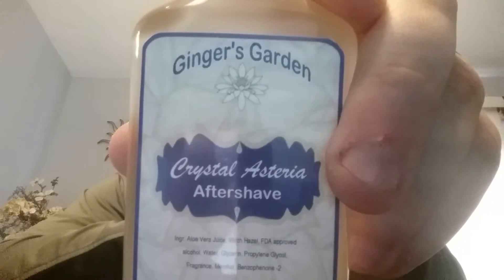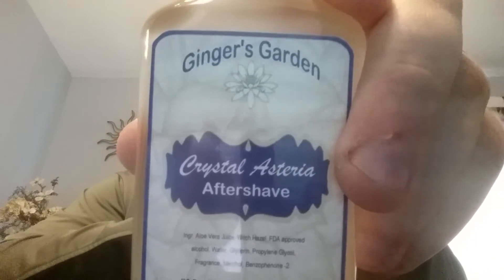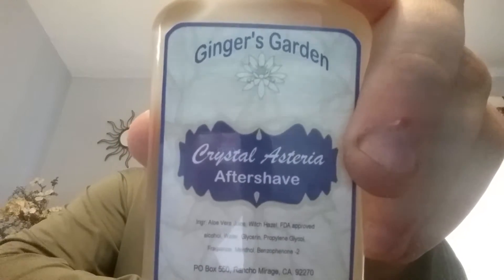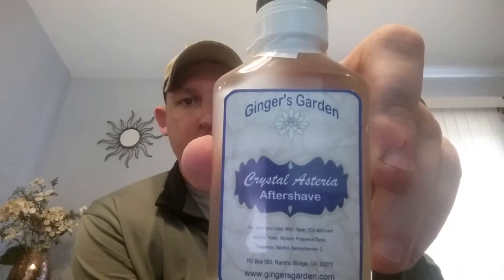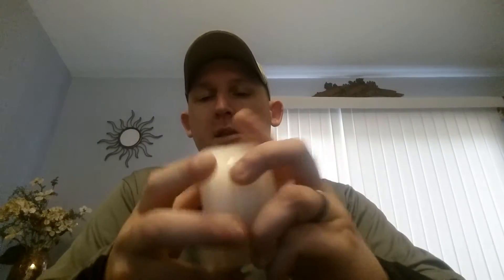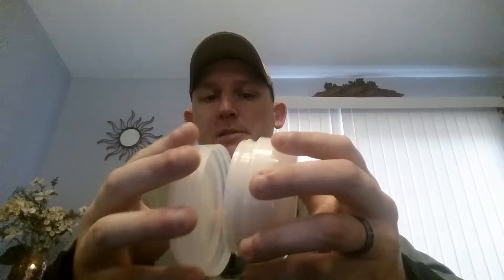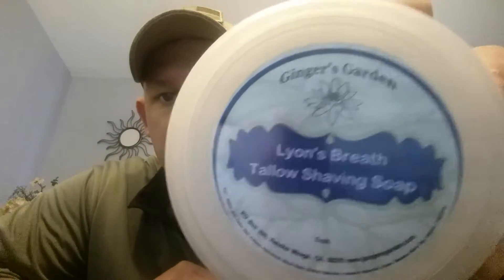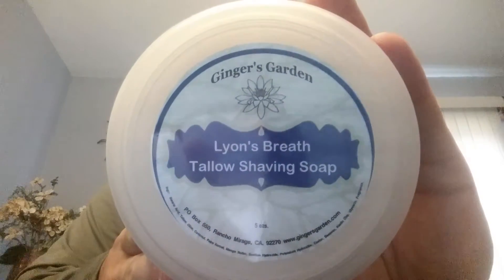GG Crystal Asteria (Creed VIW) Review & Giveaway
This stuff is my favorite scent of this year!